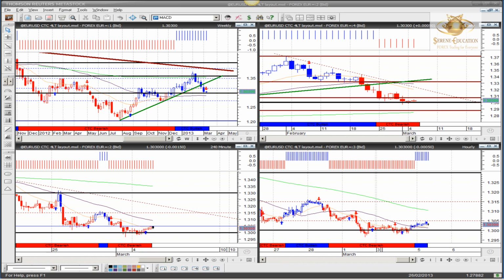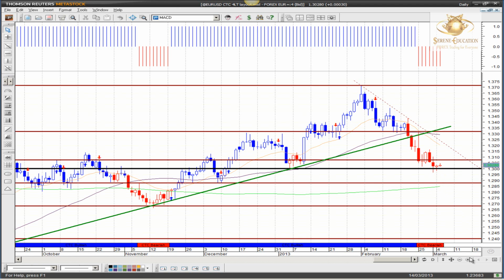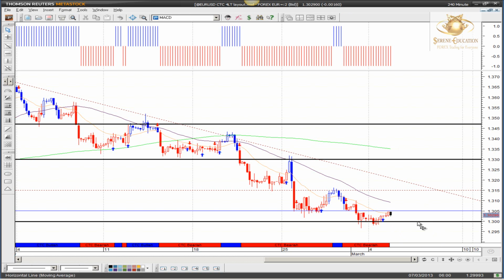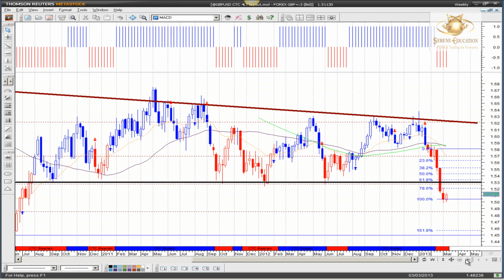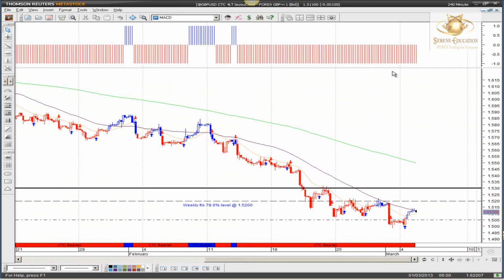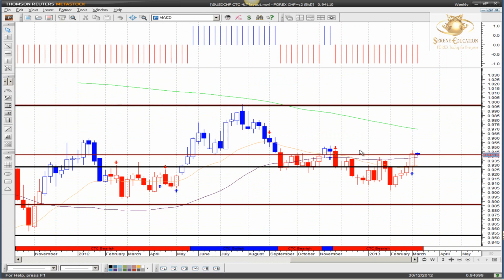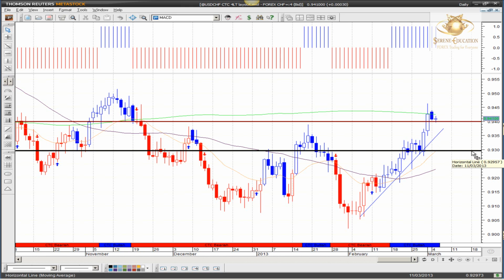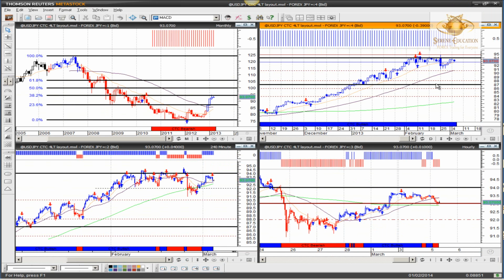Forex Video analysis 5th March 2013